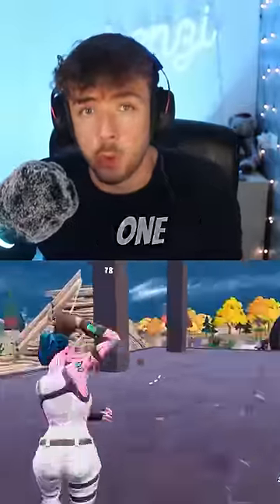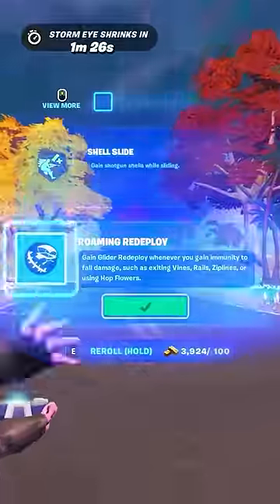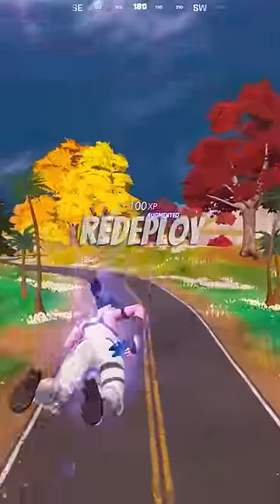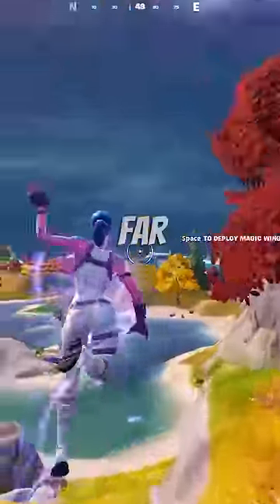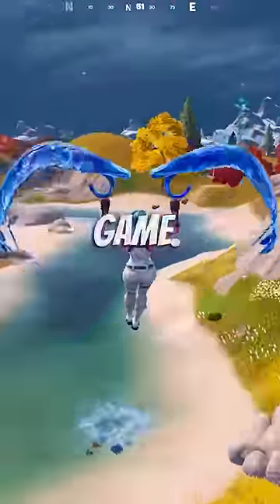Best augment combinations in Fortnite!